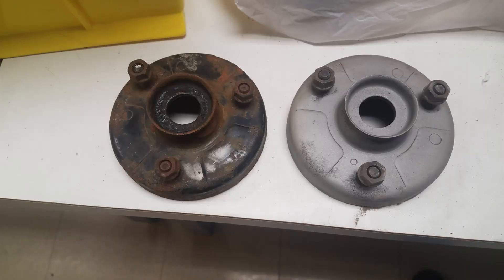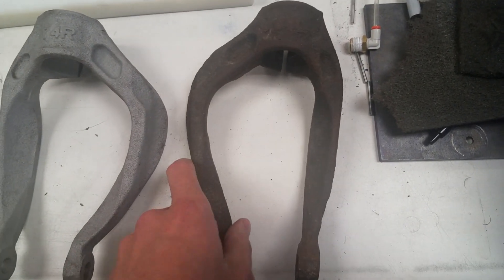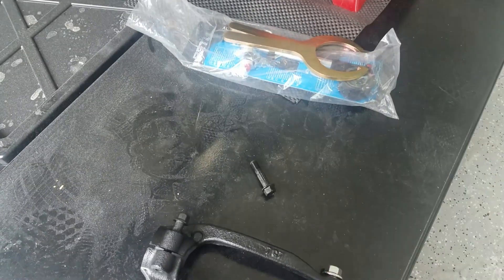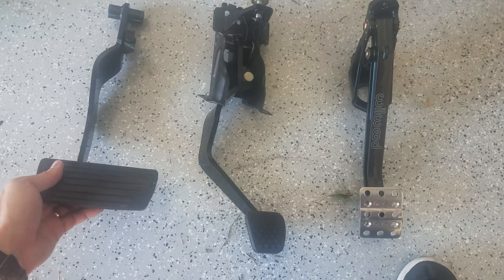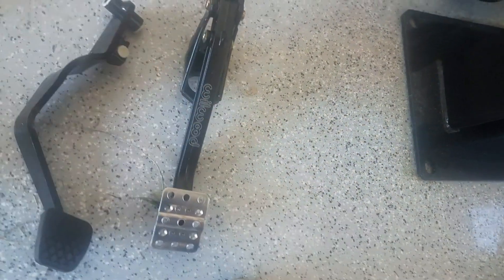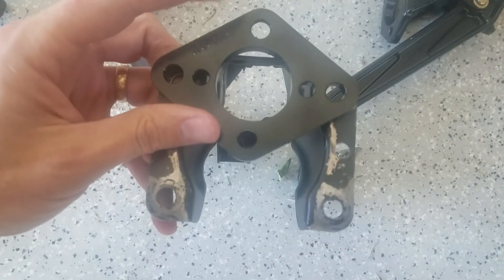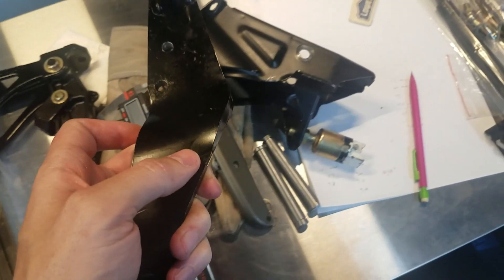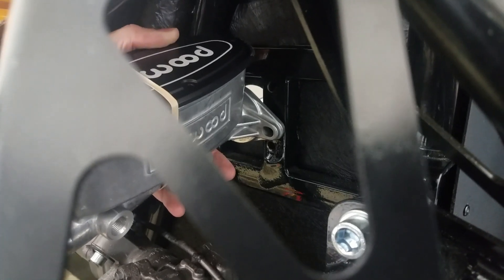Rear Suspension and Brakes Round 2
The rear suspension is cleaned up and put on the car, ready for the Tesla motor.  The brake master cylinder is replaced and the pedal is adjusted to work with the new master cylinder